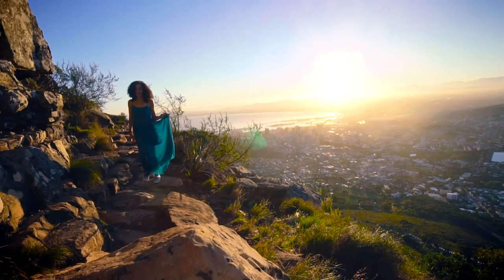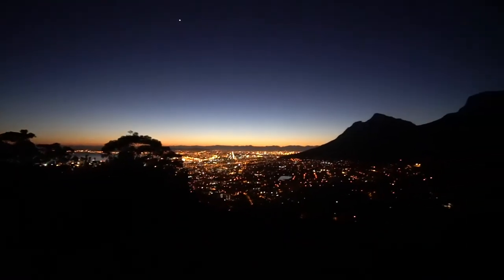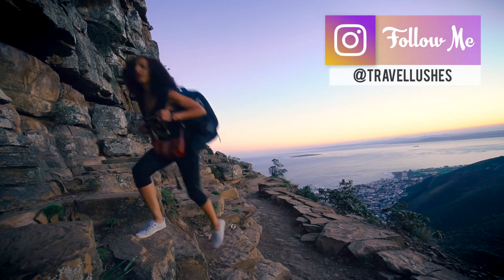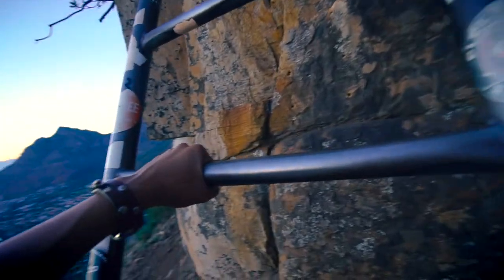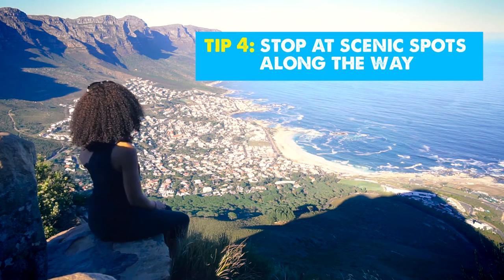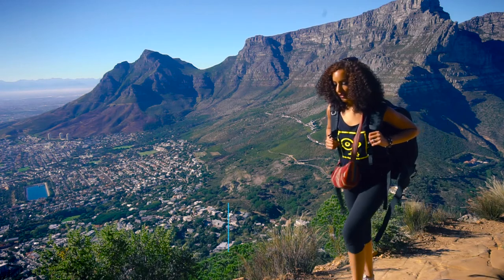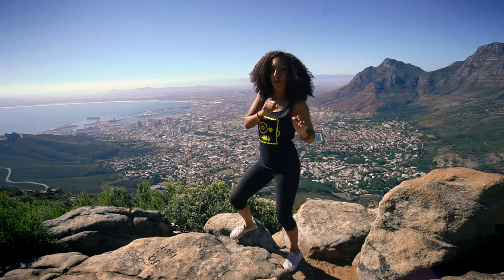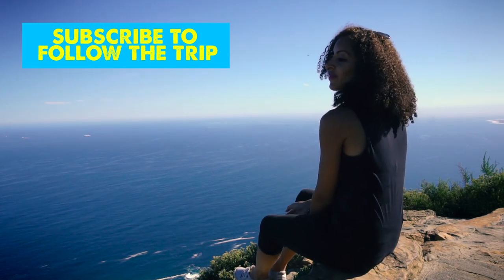LION'S HEAD - 5 HIKING TIPS | Cape Town, South Africa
You can't go to South Africa without hiking Lion's Head in Cape Town! Here are 5 tips to help you tackle the hike.

🎥 VIDEO EQUIPMENT I TYPICALLY USE 🎥

Vlogging Camera

Vlogging Lens

Audio for Camera

Audio for Phone

New Drone

Old Drone

Gorilla Pod

Photography Cam

Photography Lens

See ya in the next vlog!

xoxo,

Ashley Renne 💋